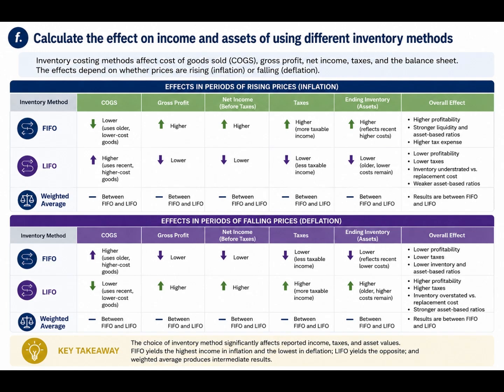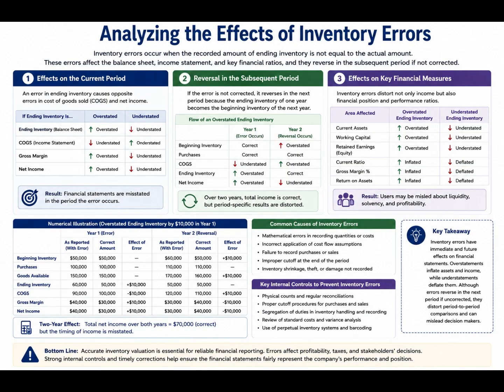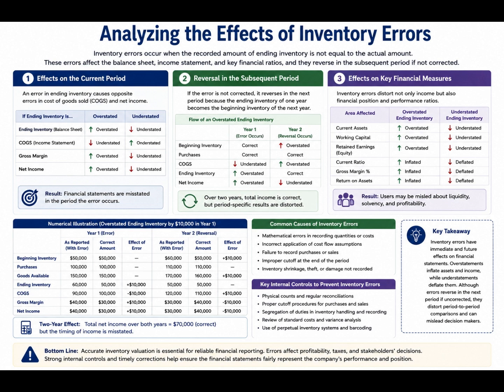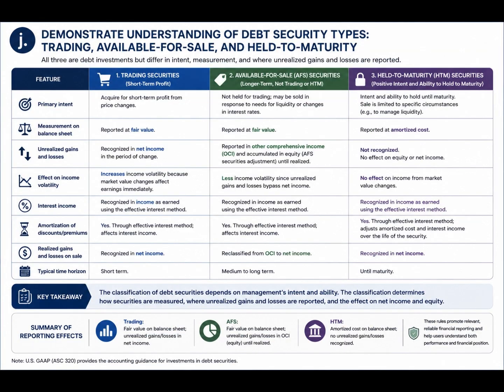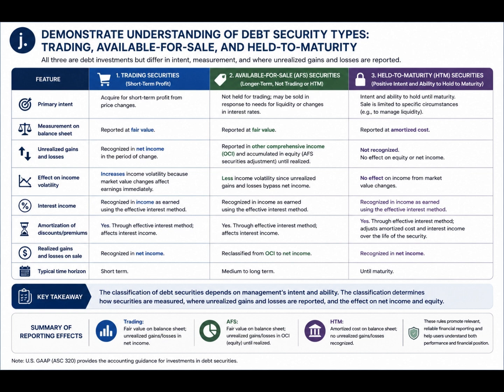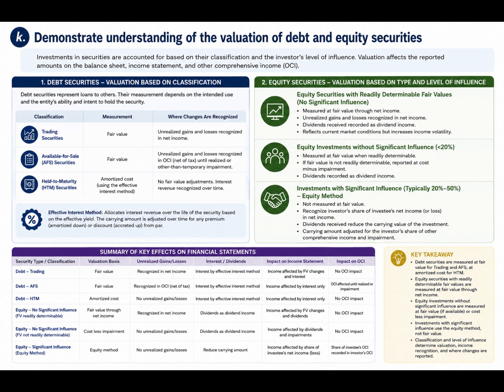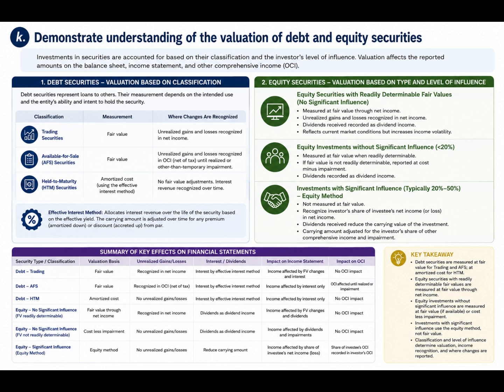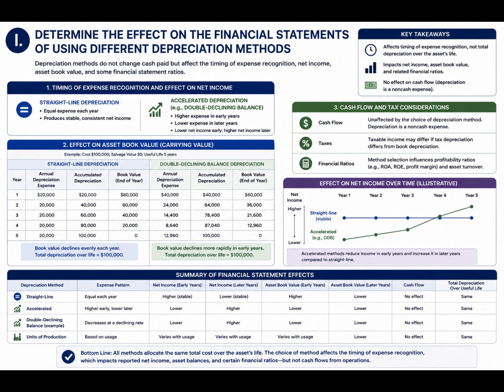CMA P1 A 2 RECOGNITION, MEASUREMENT, AND VALUATION 2